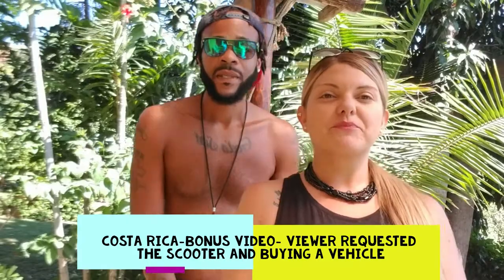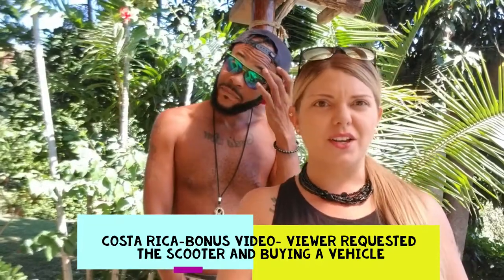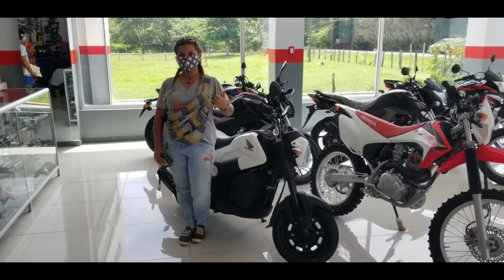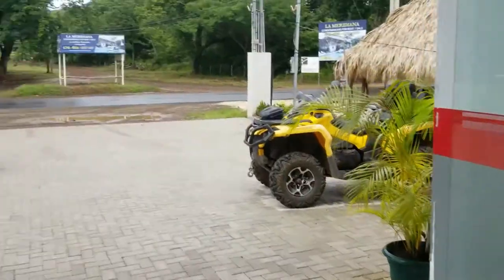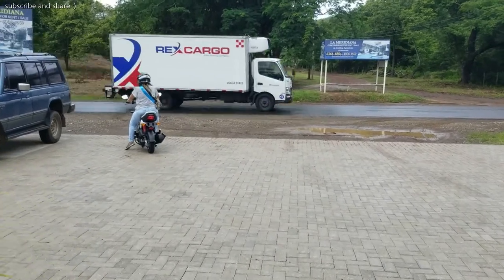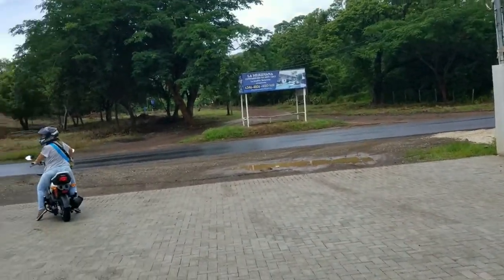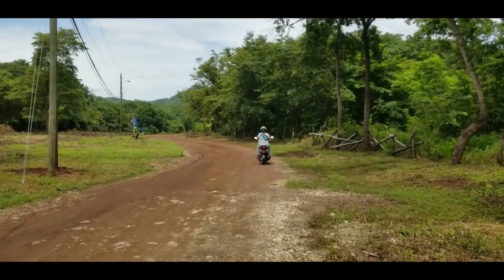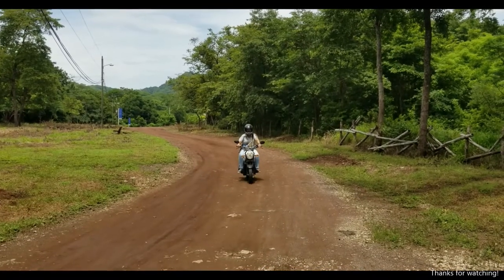Costa Rica- Buying a Vehicle/Scooter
Hey y'all! This is a viewer requested bonus video covering buying a scooter/vehicle in CR. We bought a 2020 Honda Navi Scooter from the Honda dealership in Huacas de Santa Cruz. After taxes, we paid about $2000 for it. The process was easy, and everyone was helpful. We had to go to a lawyer to sign paperwork, but it was easy as well. When we bought the scooter, it came with a helmet and a reflector strap, so that was included in the $2000 we paid. It also came with Marchamo (basic car insurance), Riteve (car inspection), and license plates.

We love the scooter!! It only takes $3-4 to fill up, and it has great gas mileage (115 mpg). We ride doubled up all the time with backpacks full of groceries and other items. It doesn't slow down or bog down at all. We also take it up some hills, but we didn't think it was going to make it when we took it up a mountain (doubled up). Overall, we want another one!

If we failed to cover anything else you want to know, leave it in the comments! Happy New Year!! 2021!!!